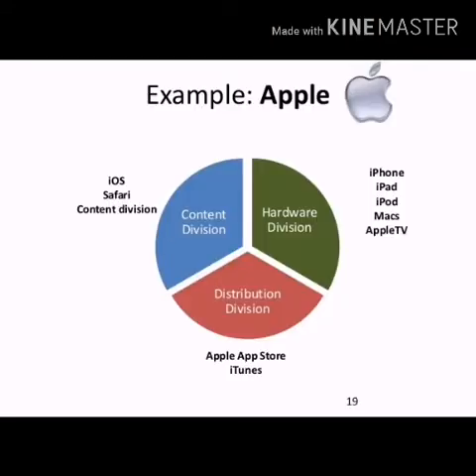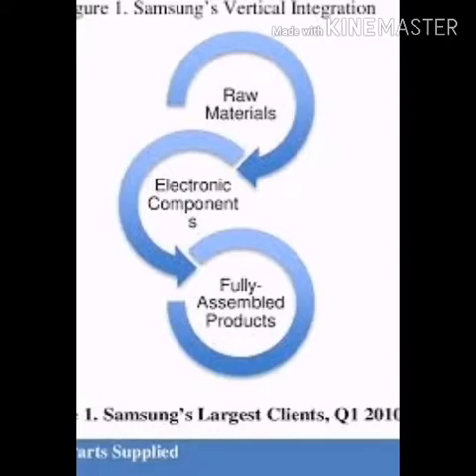VIMS MBA Corporate Integration Strategy